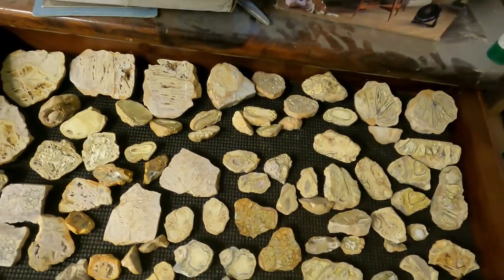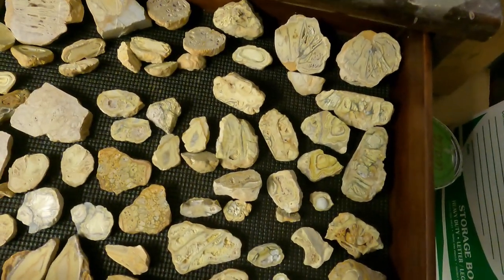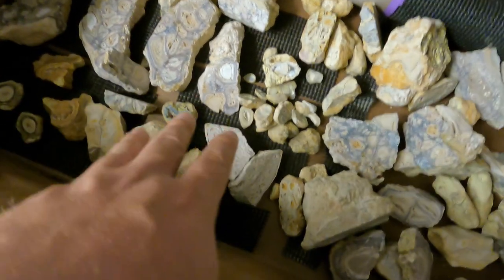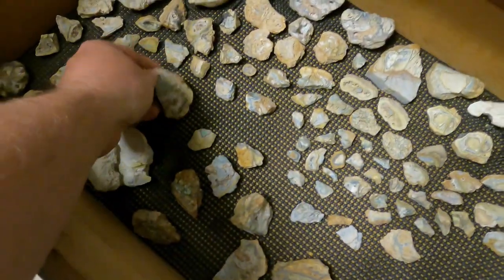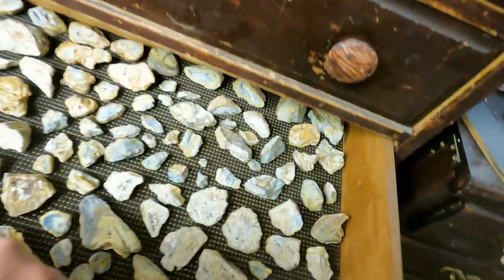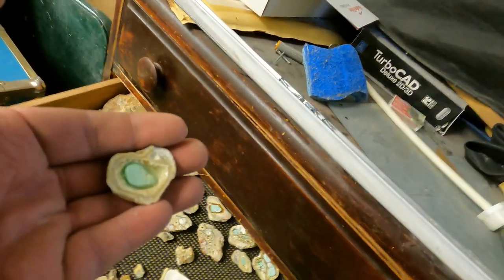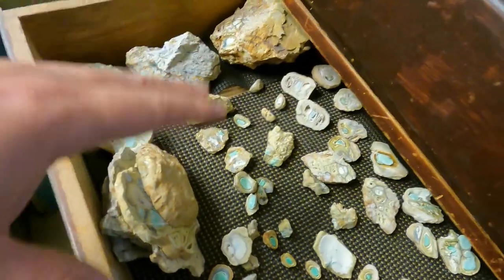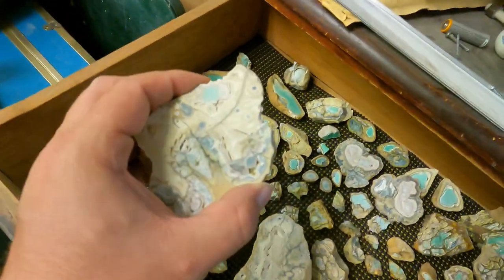Showing my Variscite Mineral Collection!